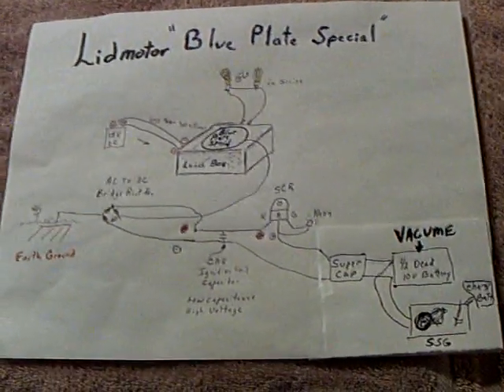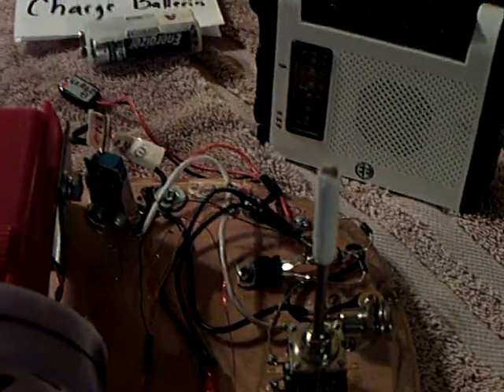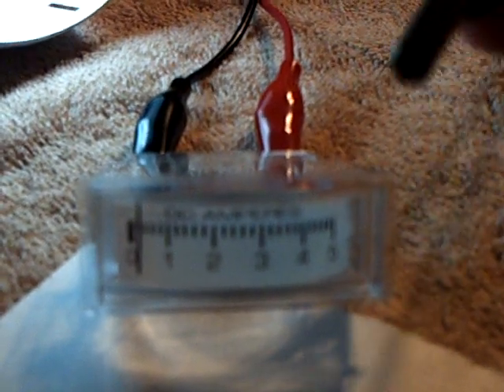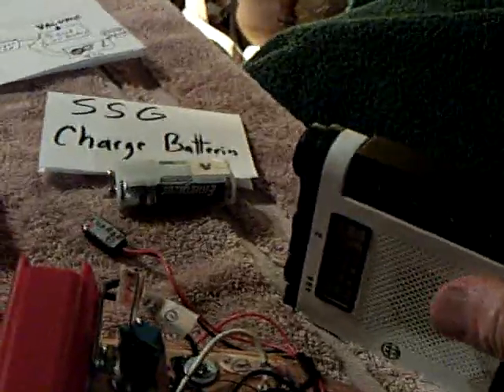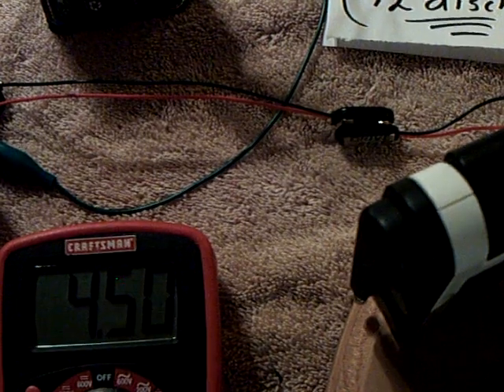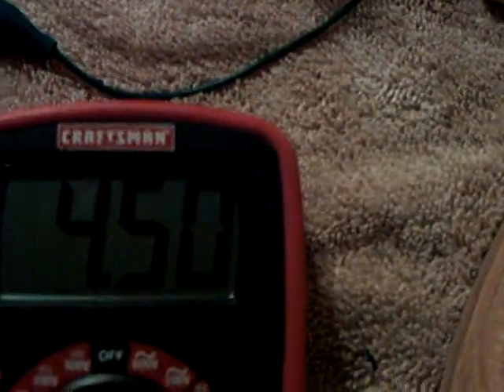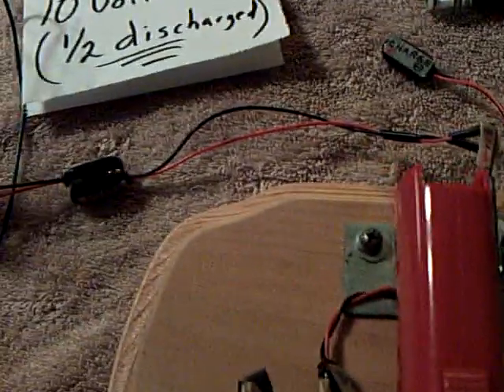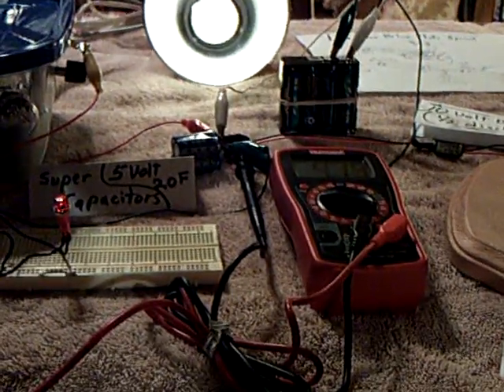Vacuumed Energy-- Lidmotor Style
Using a half discharged rechargable battery and a supercapacitor, I was able to get the small amount of energy from my "Blue Plate Special" contained in a battery.